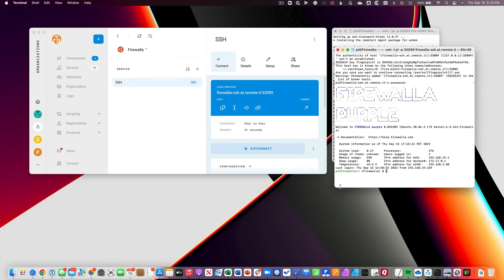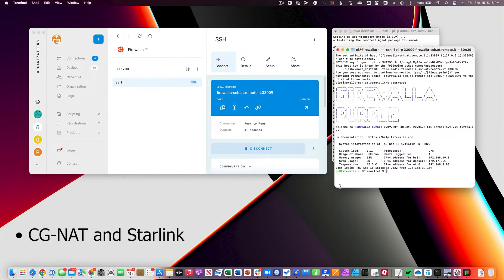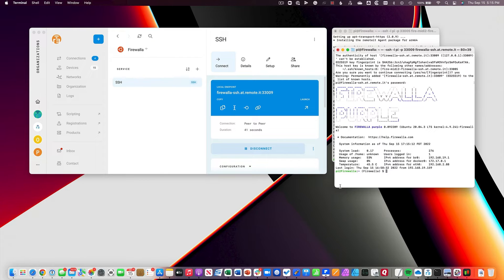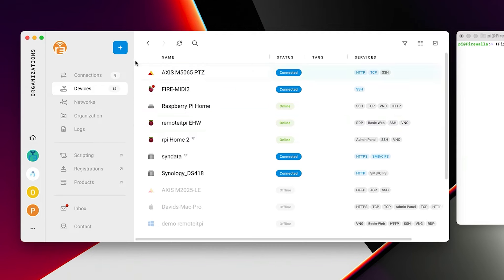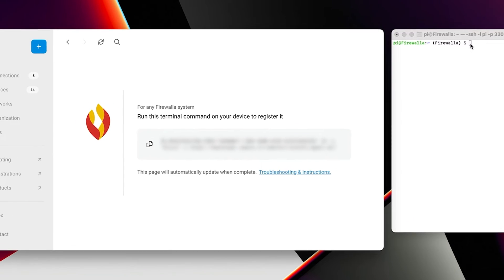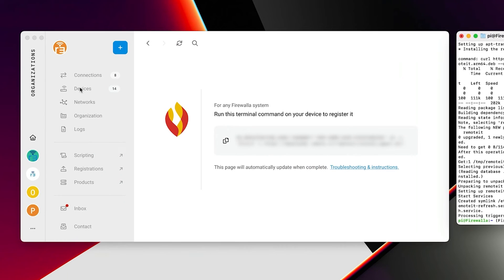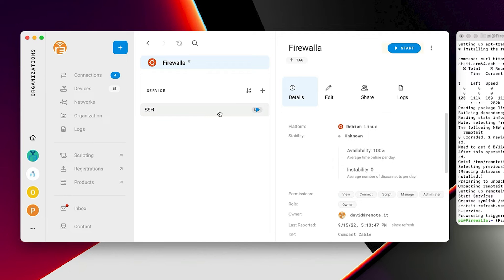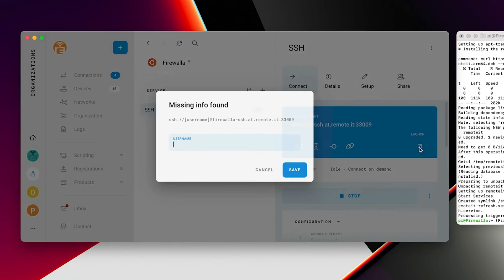Access your Firewalla router via SSH using Remote.It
In this video, you'll learn how to remotely access your Firewalla security router via SSH using Remote.It.  No router, network, or firewall configurations required.  No public IP or port forwarded required.  Remote.It will work over CGNAT connections such as 5G mobile and Starlink satellite connections.

This demo is done using a Mac to access a Firewalla, but any Linux or Window computer will work the same way.

What you'll need before you get started:
* Firewalla security router
* A computer (Mac, Linux, Windows) with SSH
* A Remote.It account - Signup at app.remote.it

0:00 Introduction
0:33 Get one-line install code from Remote.It desktop or web UI
0:50 SSH into your Firewalla router locally, run one-line install code
1:02 After installation and registration, Firewalla will appear in your Remote.IT desktop application as a device.
1:20 SSH into your Firewalla from anywhere

Once you have the basic setup, you can also access other devices and services on the same LAN as the Firewalla using our Jump Box function.

Remote.It Web App: app.remote.it (recommended for most use cases)
(if you need to remotely connect to the device)

Connectivity as code. Make any device remotely accessible. No port forwarding required.